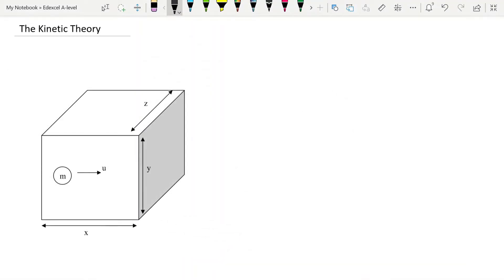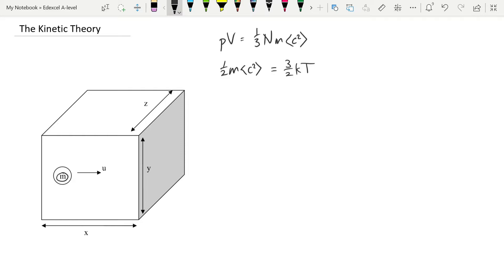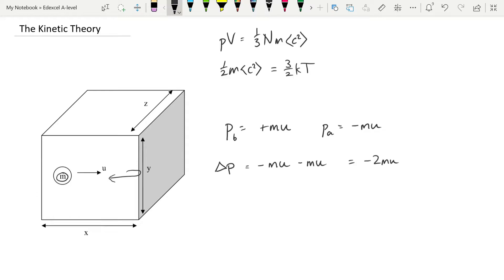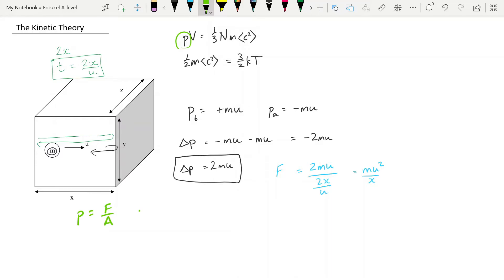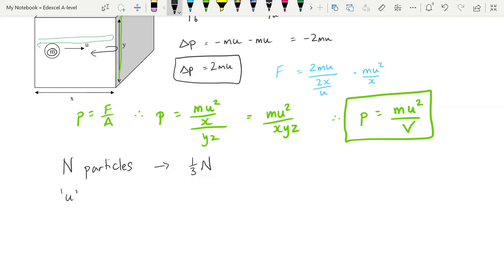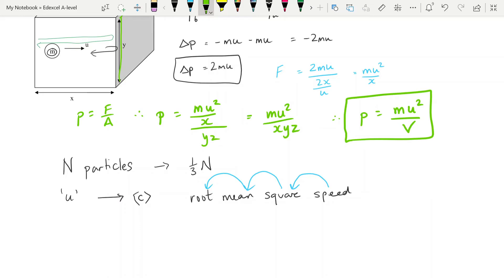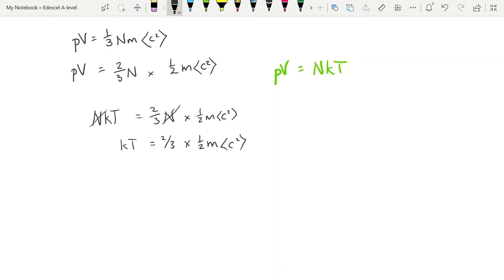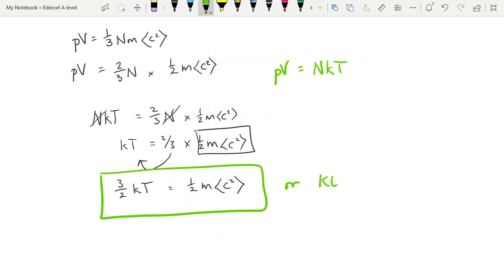Kinetic Theory Derivations: Thermodynamics: Edexcel A-level Physics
Showing you how to complete the 2 required derivations for the kinetic theory model of ideal gases.